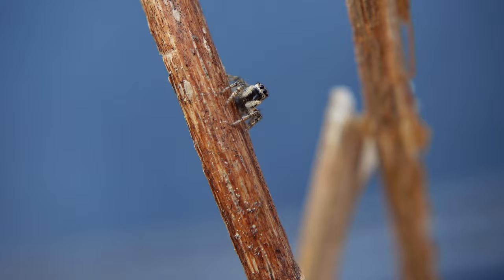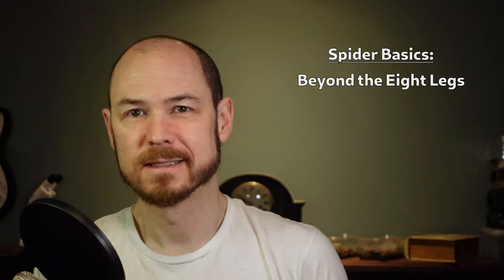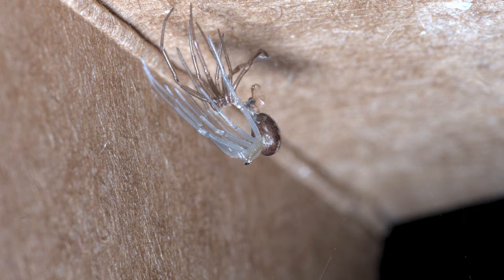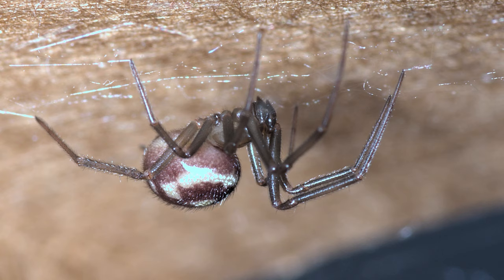What Is A Spider? Spider Basics: Beyond the Eight Legs, Episode 1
Spider Basics: Beyond the Eight Legs, Episode I - What Is A Spider?

An overview of the in-progress Spider Basics series, and the first episode, discussing what specifically makes a spider a spider and not some other eight-legged creature.

Want to learn how to identify LOTS of spiders?
If purchasing from the United States
If purchasing from Canada

All uncredited photos and video footage are my own.

Special thanks to Spencer Hoffman, Kevin Wiener, Sean McCann, and Catherine Scott for their invaluable contributions.